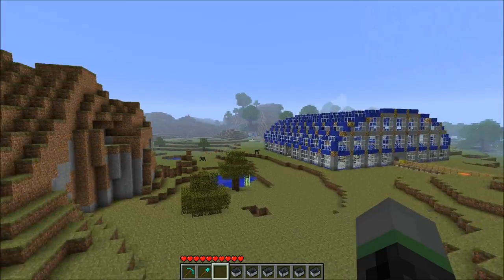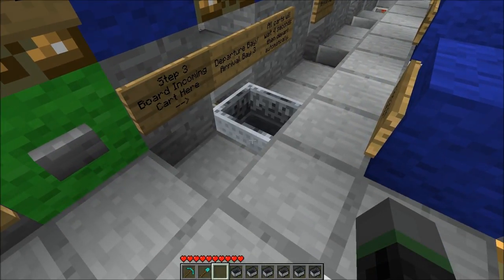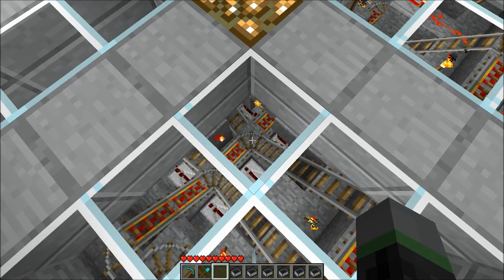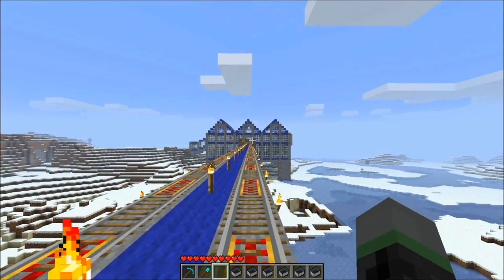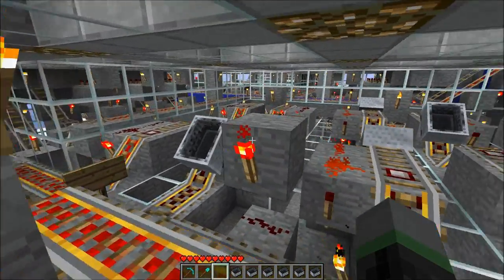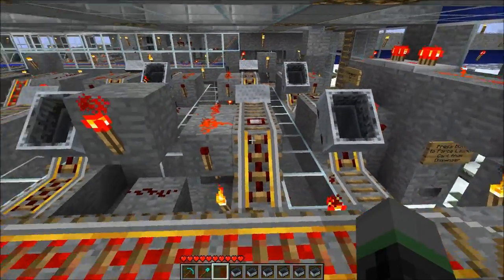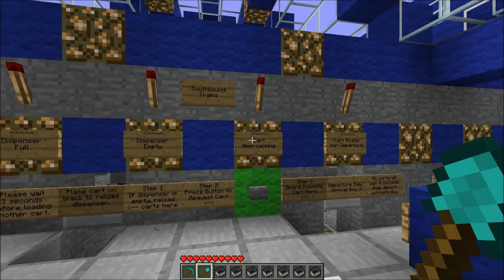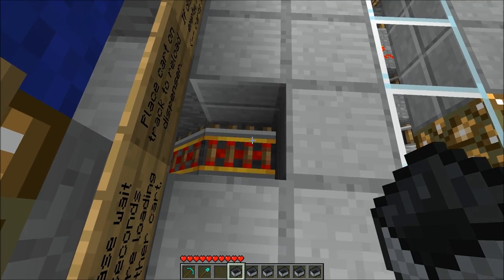Minecart Rapid Transit Station v3.0 - Part 1 (Minecraft)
Please note that if you're installing this station on your SMP server and your server runs the CraftBook mod, you will need to disable some of CraftBook's minecart enhancements, otherwise the station's sorting and dispenser mechanisms will not work. Try fiddling with the "minecart-slow-when-empty" config option in CraftBook to fix this. Thanks to BlastinTrex and letsagomariostyle for finding and pinpointing this incompatibility.

Also special thanks to Dave and the folks at the Internet Guardians Minecraft server for trying out version 2.1 of the MRT station and providing some valuable feedback.

Texture pack is the default with the glass modified so it doesn't look so ugly.

Mods and tools used: MCEdit, INVEdit, Single Player commands